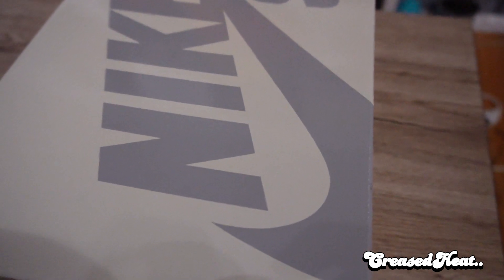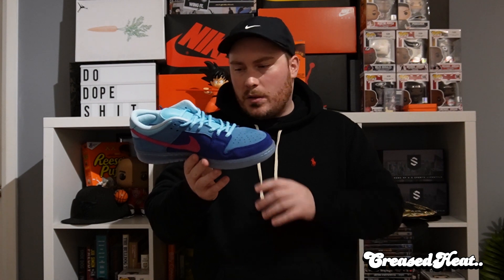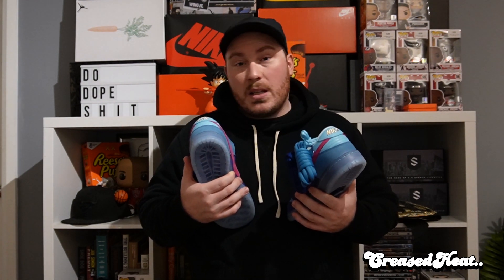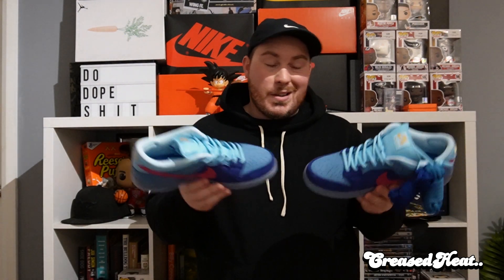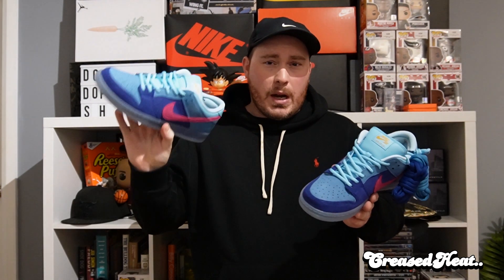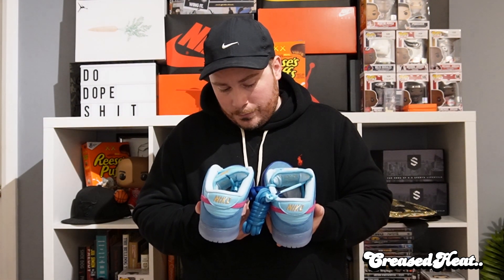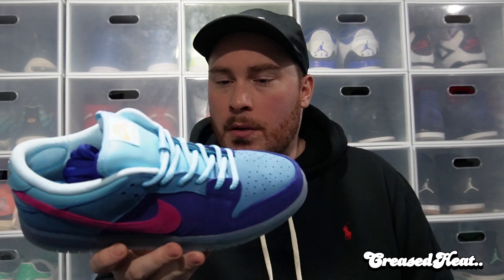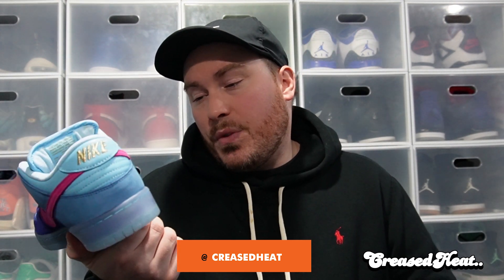RUN THE JEWELS x Nike Sb dunk low PRO QS | FULL REVIEW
We did the high, now we're doing the low. Arguably the better of the pack.

Also testing out the new camera, so bare with me while we get used to everything.

Hosted by MITUS and produced by Fume Raider ENT.

Soundtrack by @RorksDrift

This is Creased Heat.